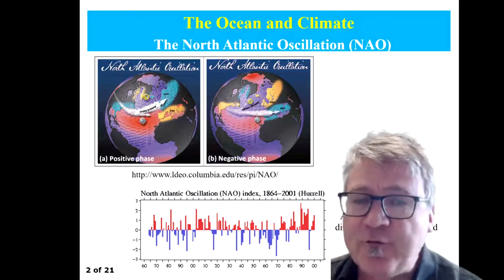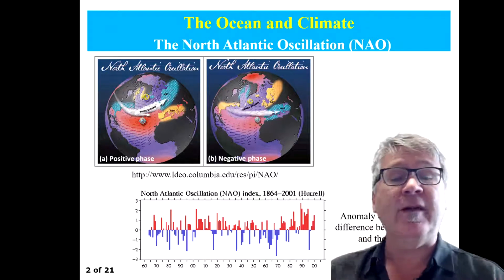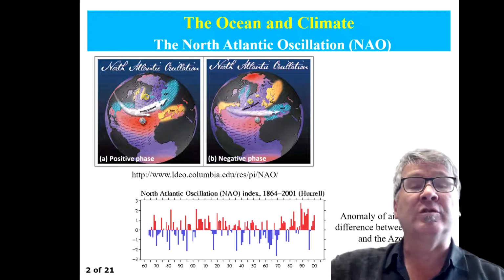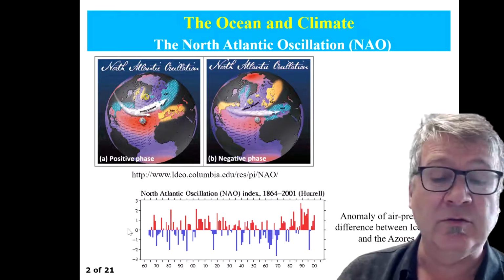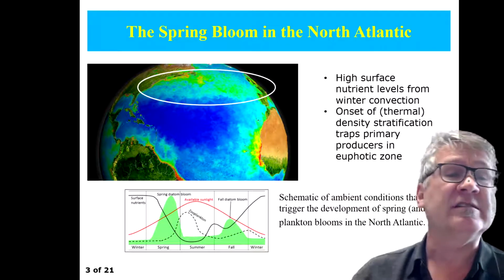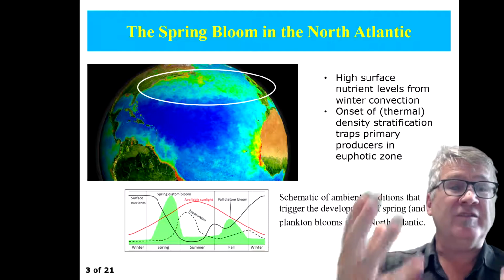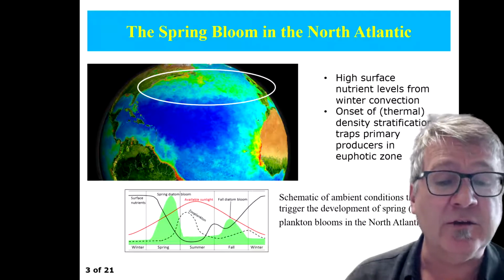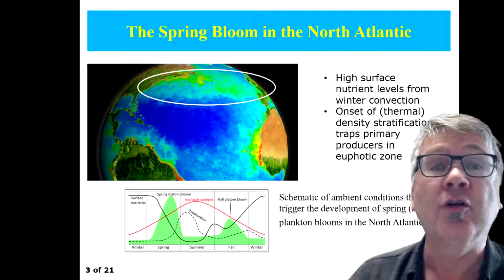Lecture 11 Slides 2+3